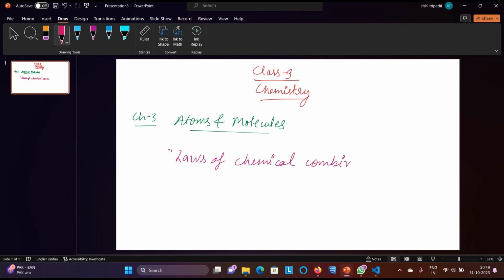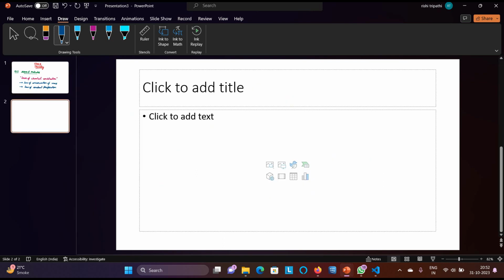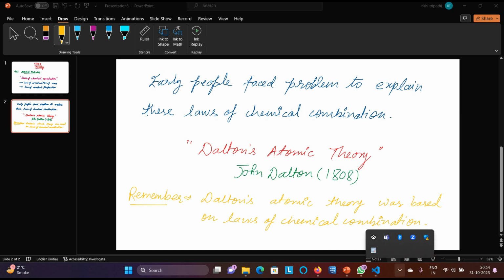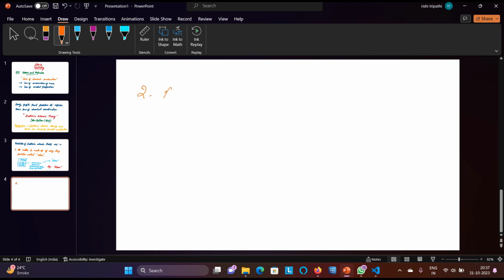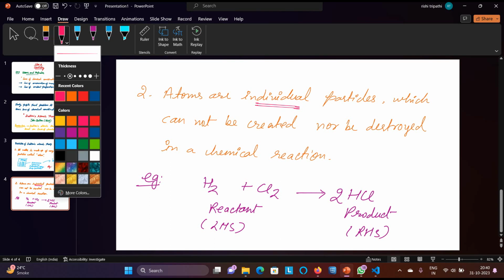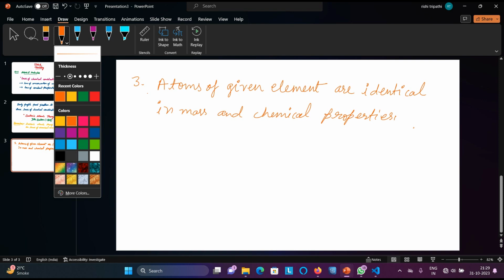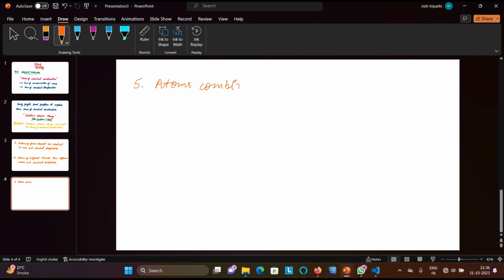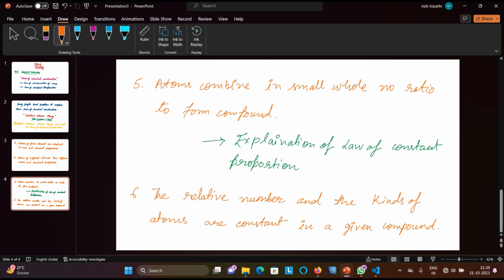Class 9- Chemistry Ch- 3 Atoms and Molecules Part- 3 (Dalton's Atomic Law)